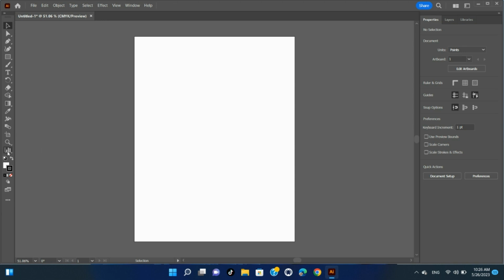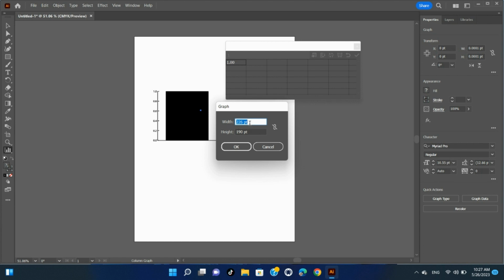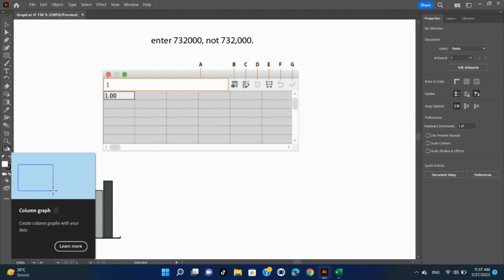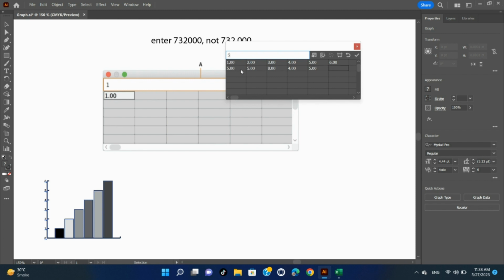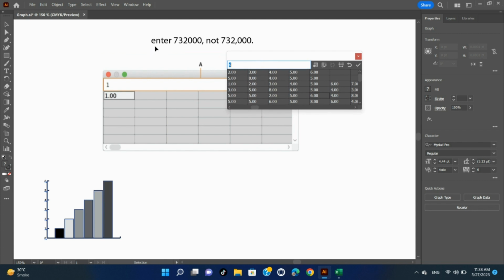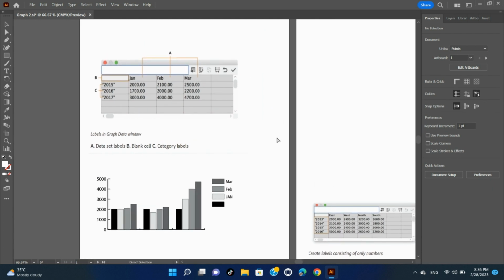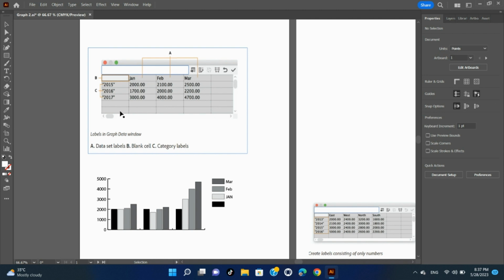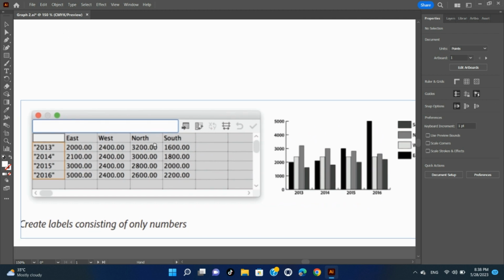Graphs | adobe illustrator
In Illustrator, you can create different types of graphs and customize them to suit your needs. Click and hold the Graph tool () in the Tools panel to see all different types of graphs you can create.